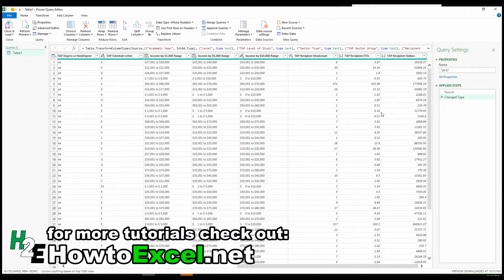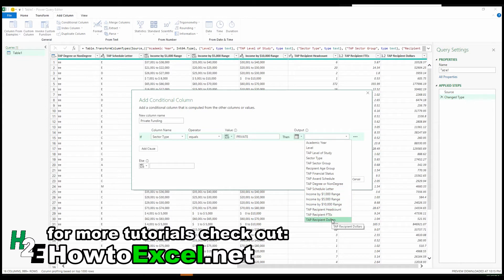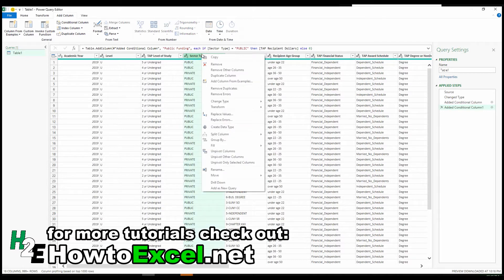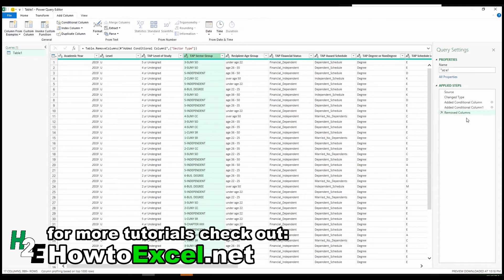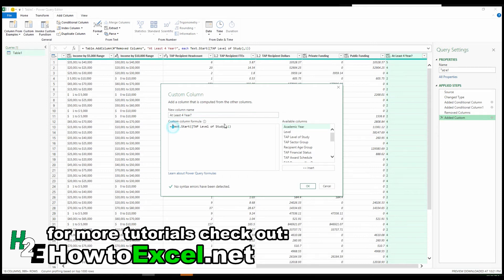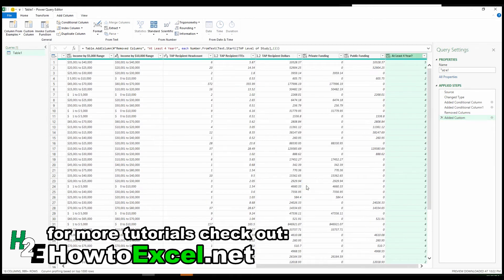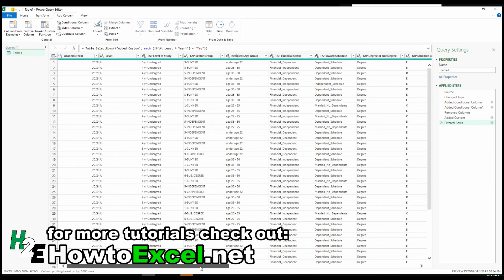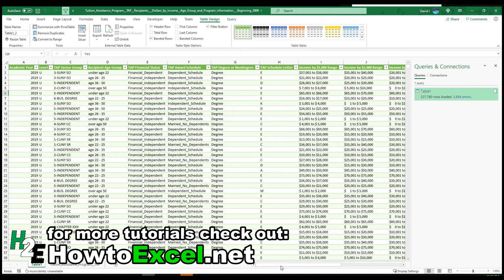How to Make a Conditional If Statement in Power Query